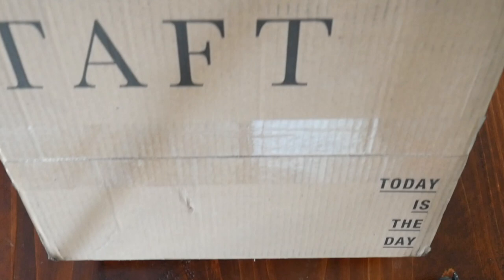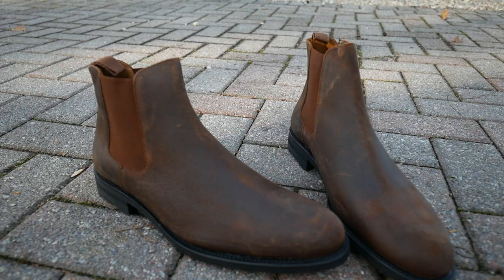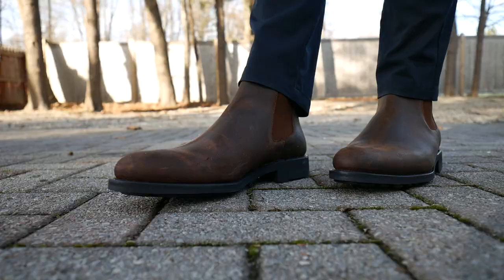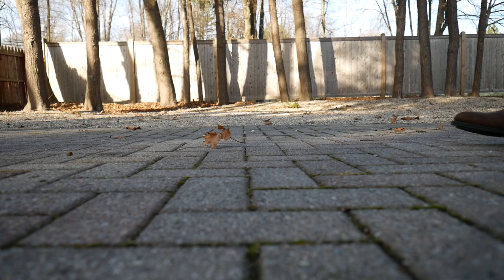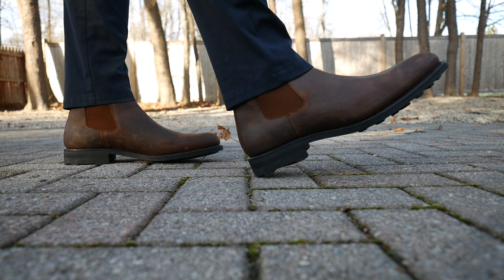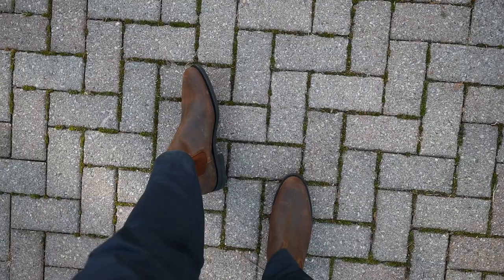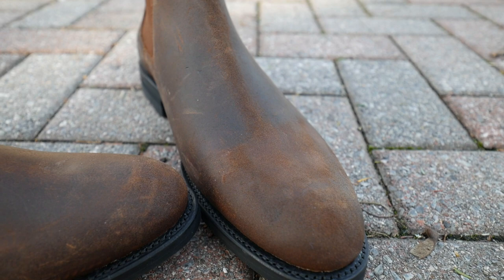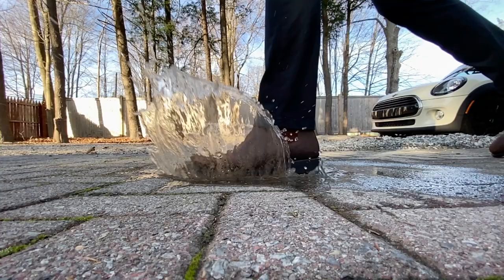Taft's Weatherproof Drake Boot - The Best Chelsea Boot?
While I love a refined, sleek, suede chelsea boot, there's no denying that his rugged weatherproof suede from Taft makes it one of the most versatile boots you can add to your collection. Allowing you to wear it rain or shine!

For reference, I am 6’4 usually 190lb. Typical sizes of clothing:
T-shirts: S
Dress Shirts: 15.5 x 35
Pants: 32 x 34
Dress Shoes: 12